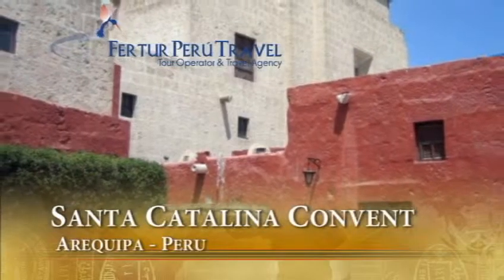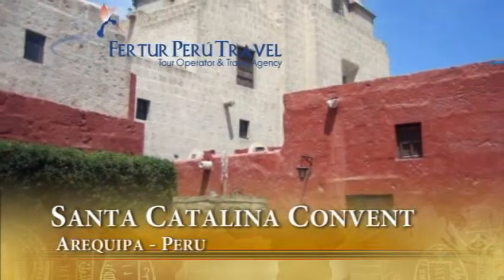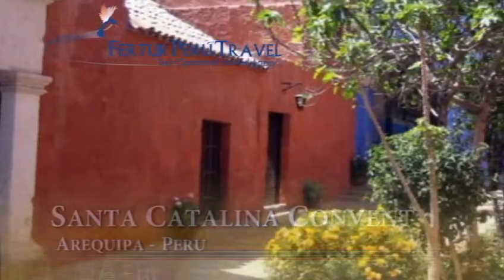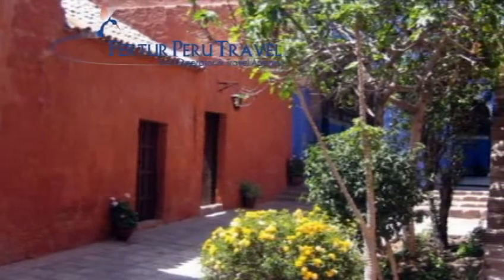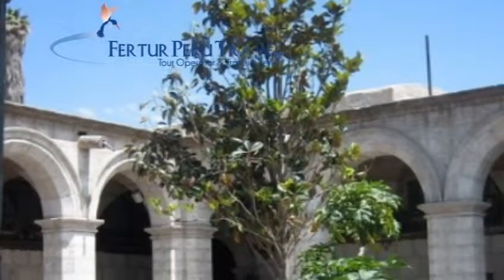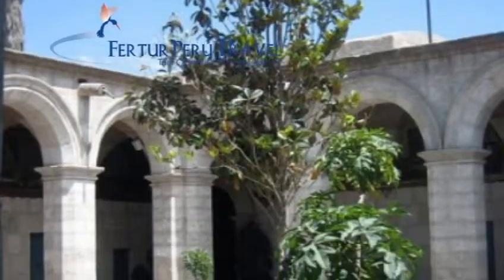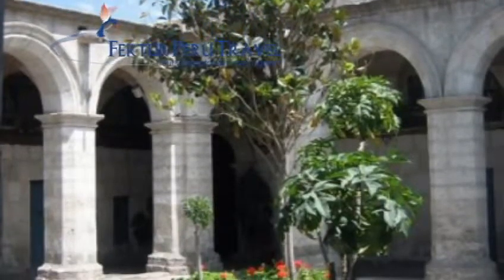Santa Catalina Monastery - Arequipa Travel Guide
Santa Catalina Convent is one of South Americas most prominent religious establishments, a city within a city famous for its astounding architecture and its brightly painted walls, murals and religious artworks.

Located in Peru's second largest city, Arequipa, the convent was founded in 1580.

During its first 300 years, Santa Catalina was a refuge for unmarried daughters of wealthy Spanish families who paid a dowry for inclusion into the Catholic order.

But instead of keeping to vows of poverty, the nuns kept servants and slaves and lived lavish lifestyles. In 1871, the Pope sent Sister Josefa Cadena to put things right. She did so by sending most of the daughters of nobility back to Spain, setting the slaves and servants free and giving them the choice of staying on as nuns.

The walled-in convent, covering an area of almost 30 thousand square meters, was opened to the public in 1970. Visitors can stroll the streets and cloisters and appreciate this masterpiece of colonial architecture.

AREQUIPA TOURS

Arequipa Tour 2 Days 1 Night

Includes:

One night in the hotel of your choice
Transport from and to airport
English-speaking guides
City Tour with Santa Catalina Convent
Entrance fees